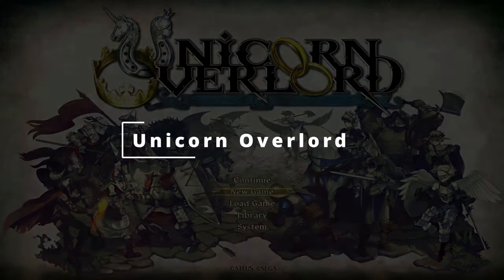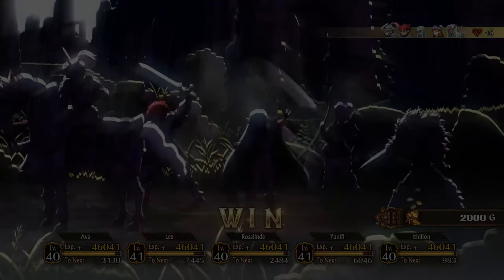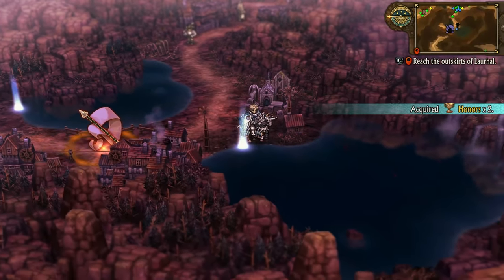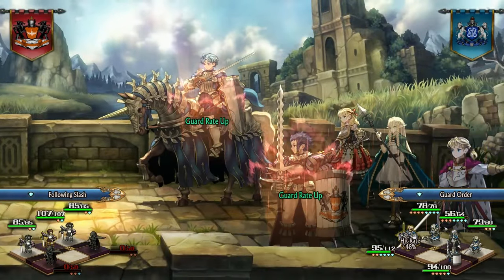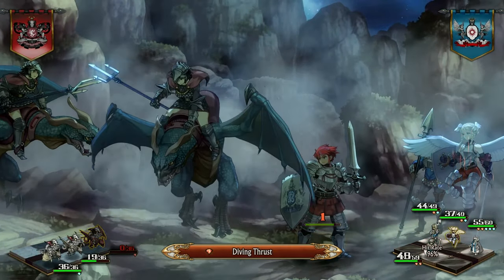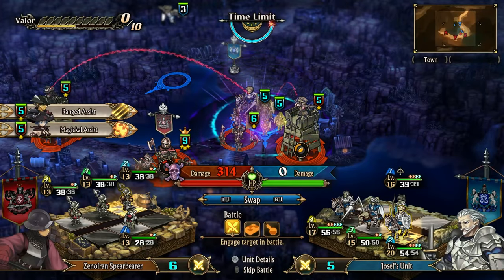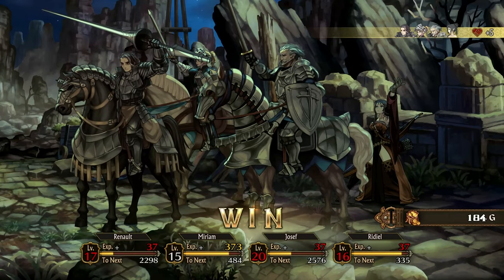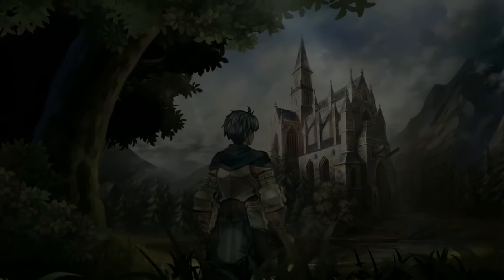Unicorn Overlord Review || Spoiler Free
The graphics, art style, and visuals are stunning. The world feels deliberately hand-crafted with love and care.  Vanillaware truly maximizes its 2D canvas. The game's diverse cast of characters is another highlight with Knights on horseback, fighting alongside angels, elves and a variety of animal like humanoids called beastials.

I gave Unicorn Overlord a 9 out of 10 for delivering a compelling tactical RPG with stunning visuals, deep game play mechanics, and a well-integrated story told through the lens of an evolving military campaign. While the game's difficulty can be adjusted to cater to both casual and hardcore players, the meticulous planning and strategic depth offer a rewarding experience. With its multiple endings and replay value, "Unicorn Overlord" is a game that will keep players engaged and coming back for more, making it a worthy addition to any tactical RPG enthusiast's collection.